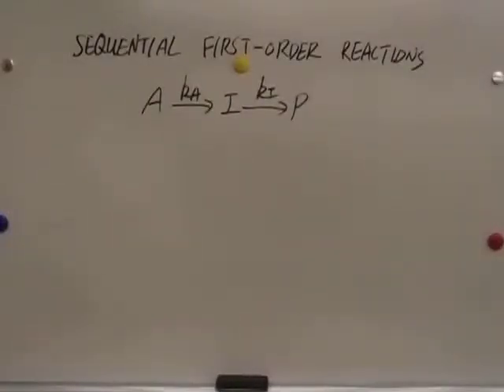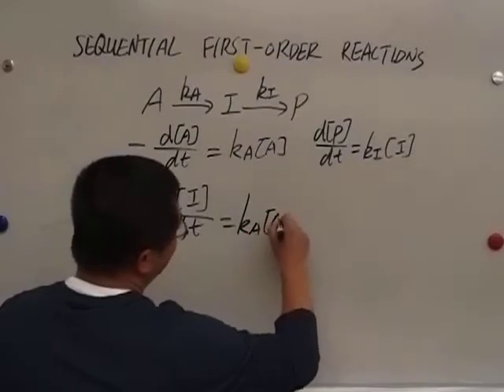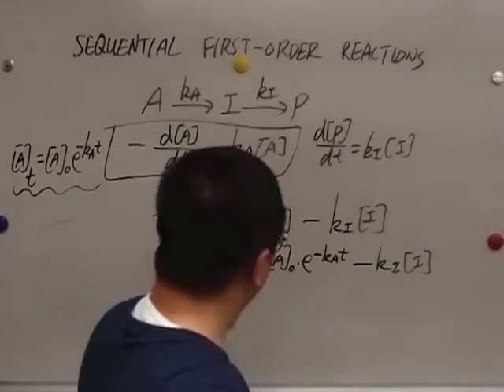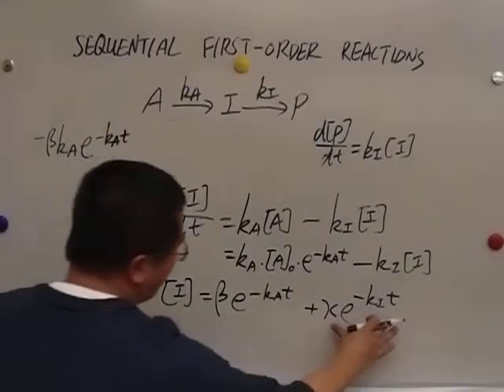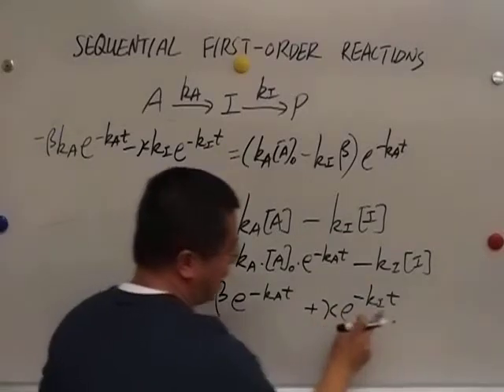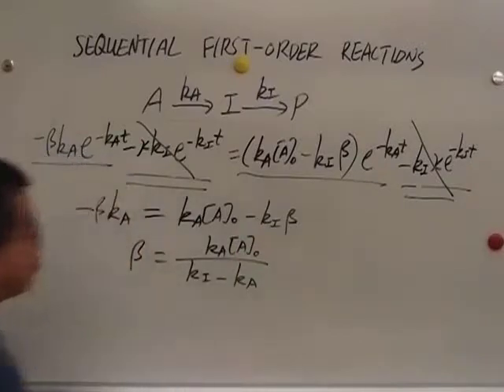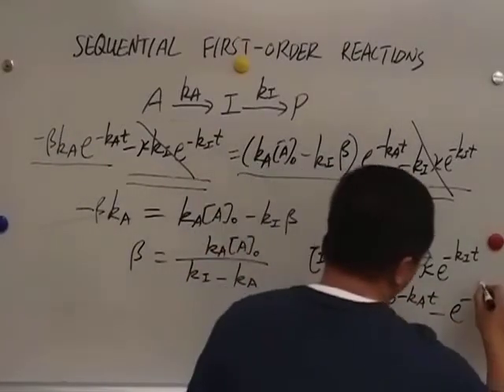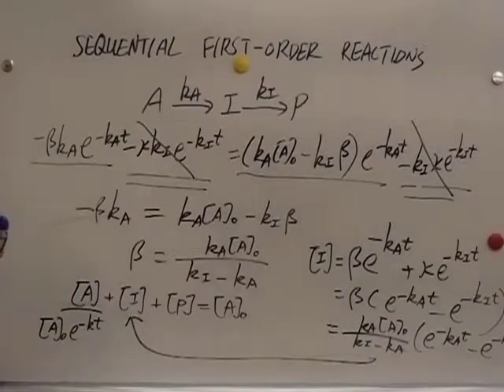Deriving the Rate Law for Sequential Reactions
Rigorous derivation of the rate law for a sequential reaction mechanism in which A is converted to I (the intermediate), and then I is converted to P.